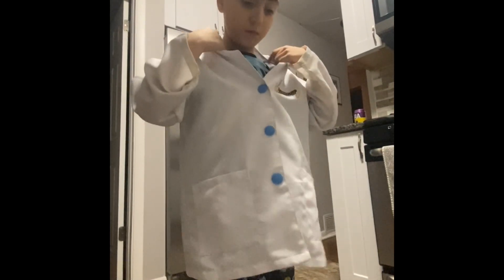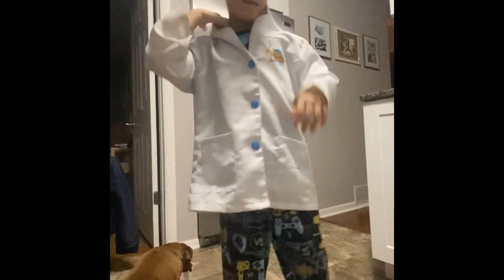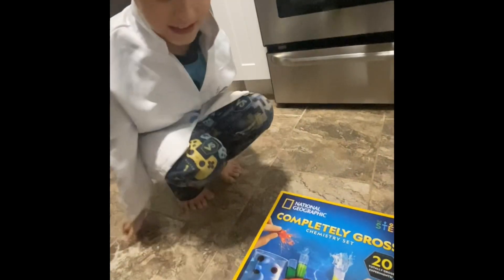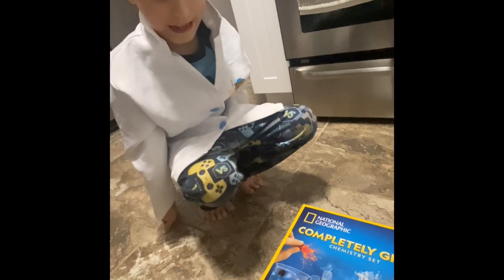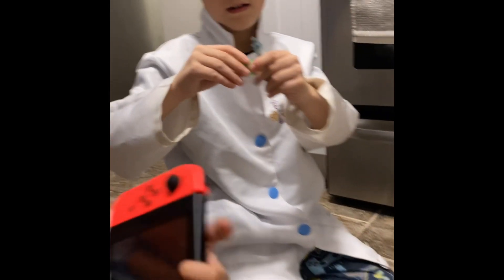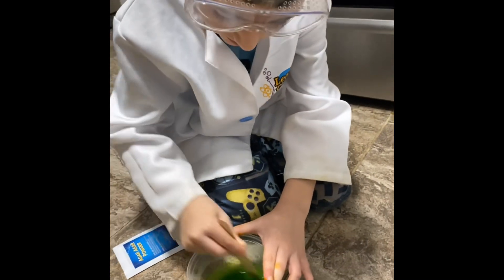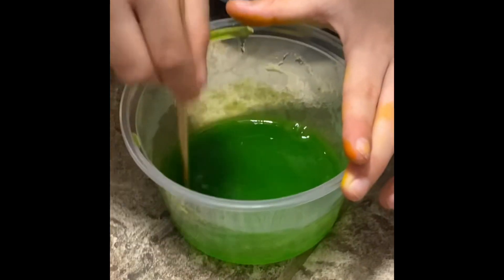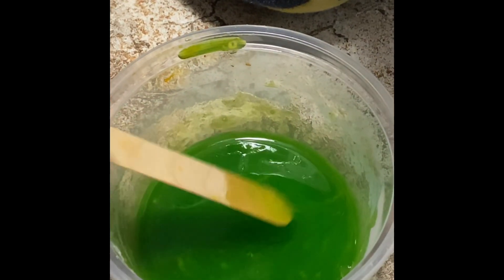Science project with Jax!